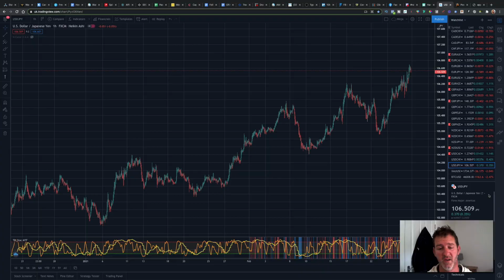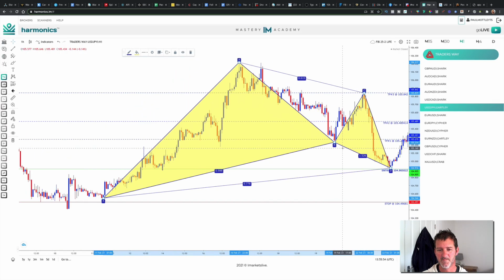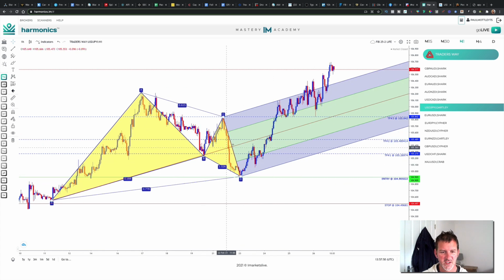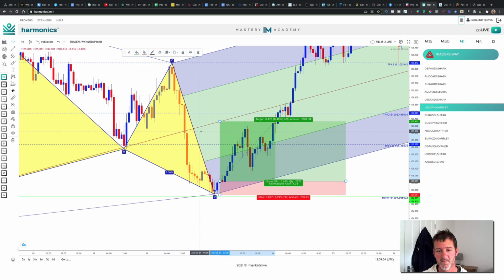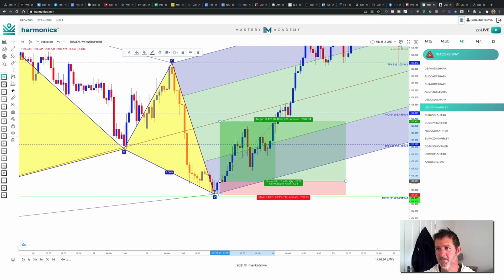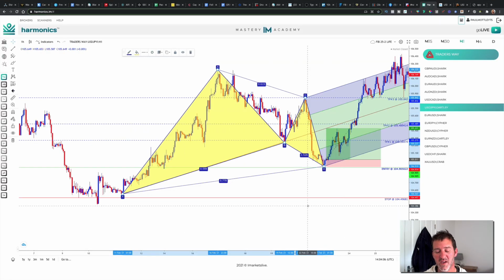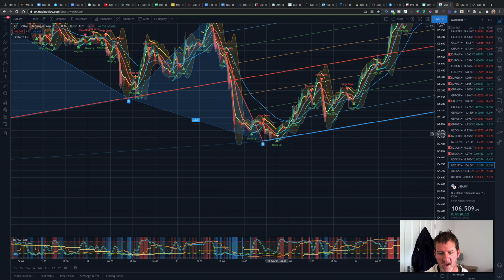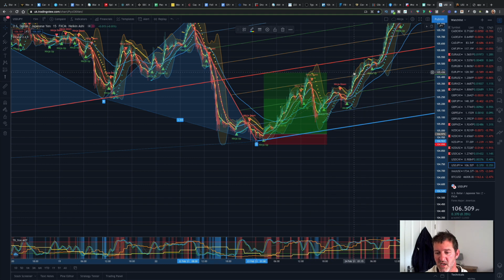How To Use The Harmonic Scanner for forex trading secrets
How To Use The Harmonic Scanner for forex trading secrets. If you want a free guide then over

These are my forex strategy secrets !

It's worth noting that when using the harmonic scanner I also use trading view.

This is because I want to draw on the harmonic scans in case the D point moves or the scan goes away.

That way I can keep track of what's happening but also go back and learn from scans which on't work out.

According to my research, harmonic patterns are right 80% of the time !

Which is nice lol .

So I set up my trades with a 1:5 risk to reward ratio.

When you add up the math you can't lose over time right ?

Sadly, it's not always like that.

Human error and freak movements in the market can all play havoc while trying to grow an account.

Plus, emotions can get in the way too.

If it starts going in the wrong direction the impulse is to close it out.

On the flip side if it's going into profit, greed can get the better of you !

So it's always important to use proper risk-reward managements plus add in stop losses and profit targets too.

I try to stick to just risking 1% on any one trade.